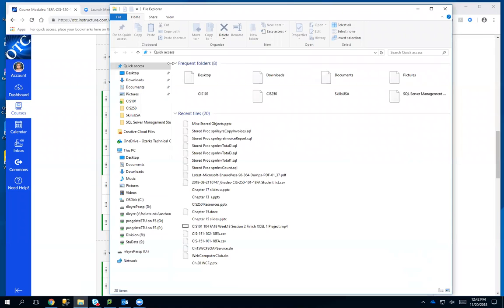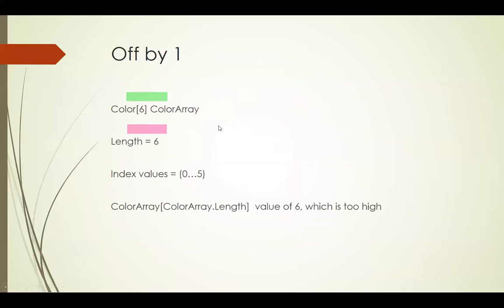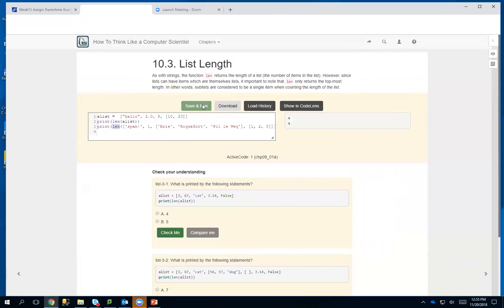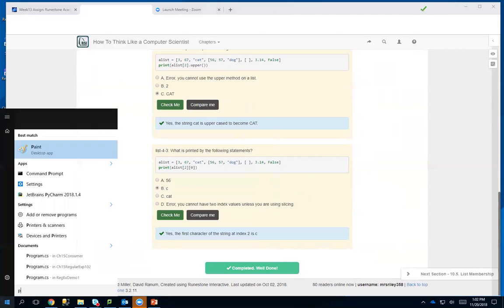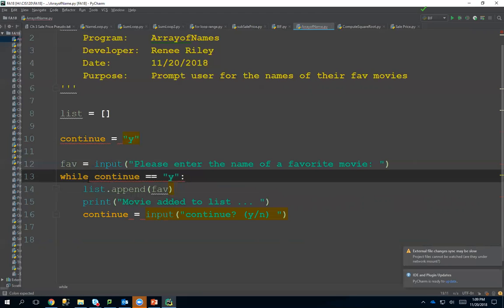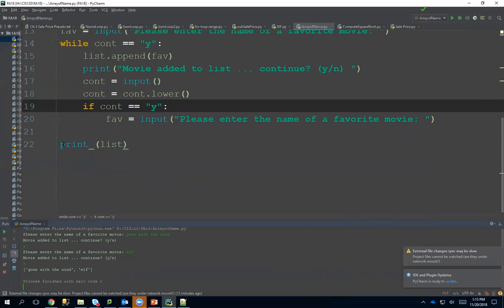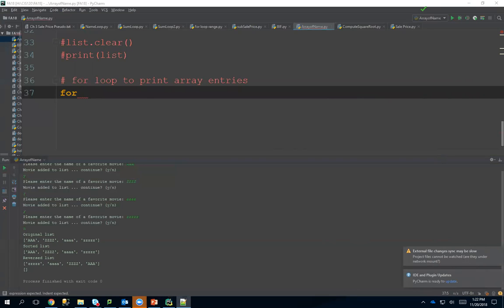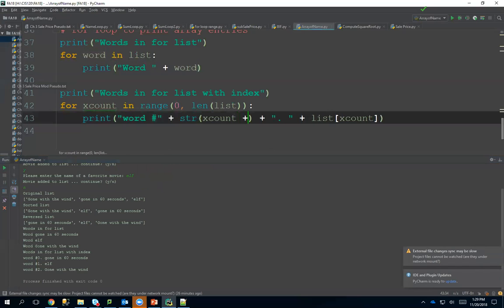CIS120 107 FA18 Week14 Session 1 Arrays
Work with arrays/lists in Python